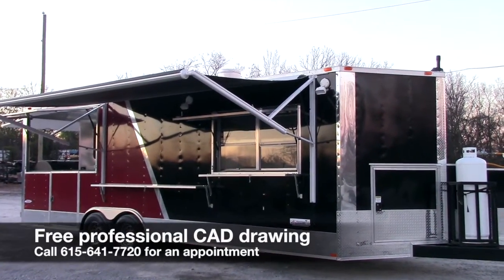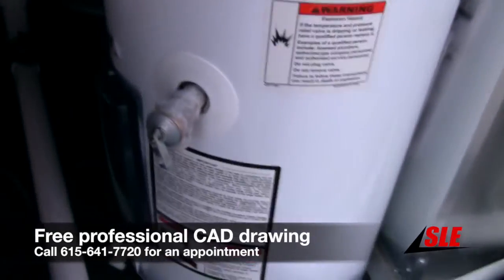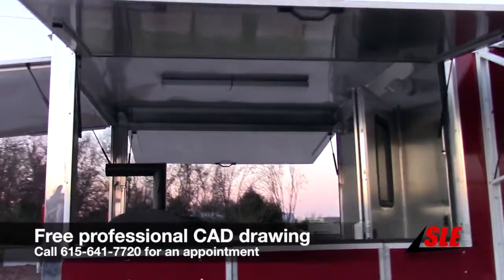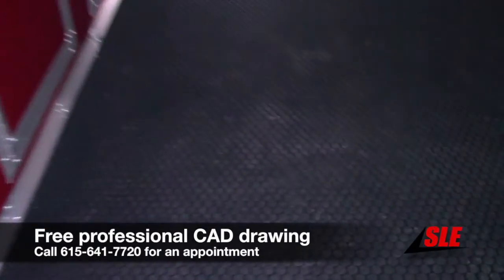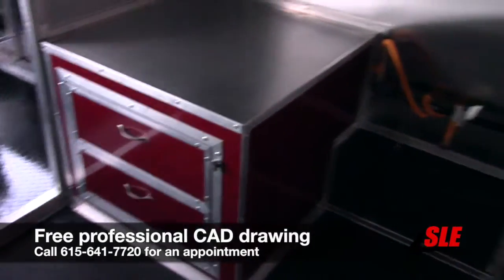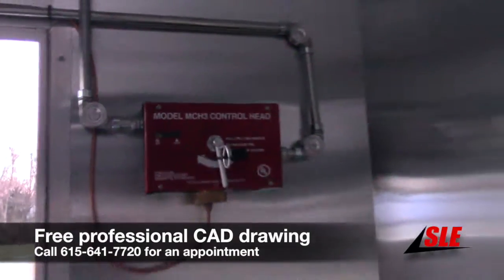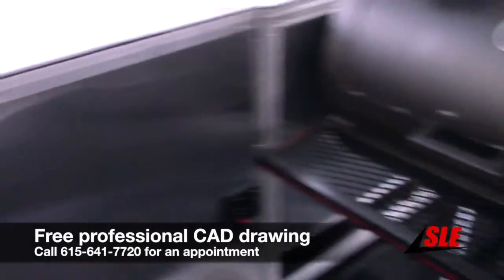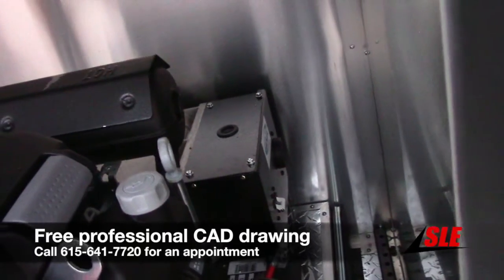Concession Trailer Black Brandywine 8.5 X 24 BBQ Smoker Event Catering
This is a custom built concession trailer 8.5 x 24 that's brandywine and black in color. It includes a concession window, sink package, a/c unit, and electrical package. It also comes with appliances and BBQ smoker.

Hours:
Sunday: closed

Address:
3521 Murfreesboro Road